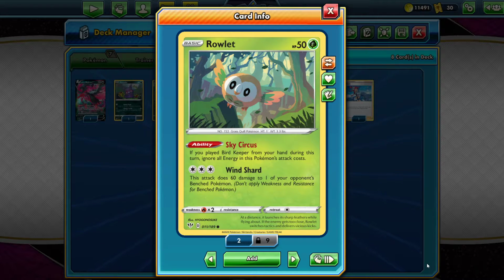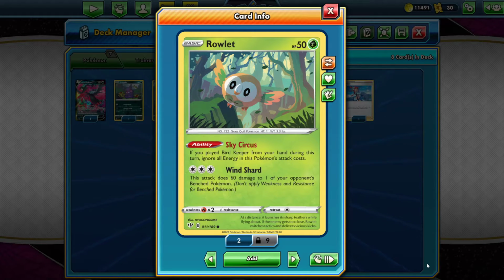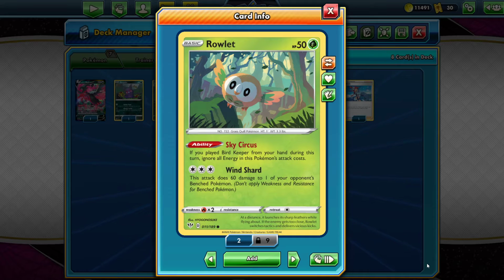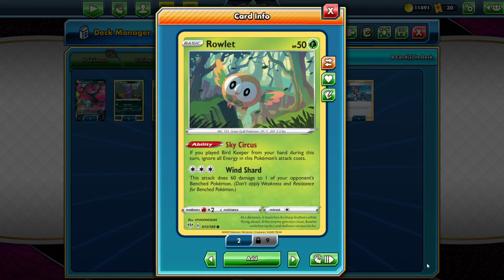Card of the Day: Rowlet (Advent Day 8)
Rowlet is a cool tech Pokemon that can be a solid snipe attacker in many decks.